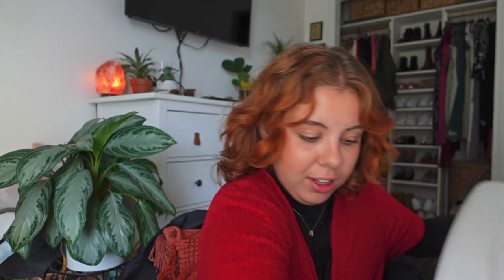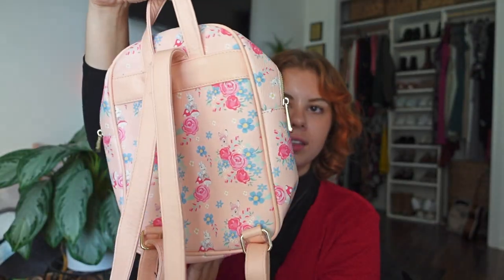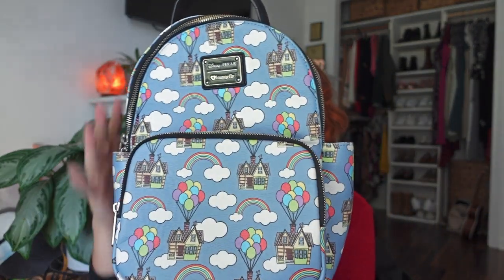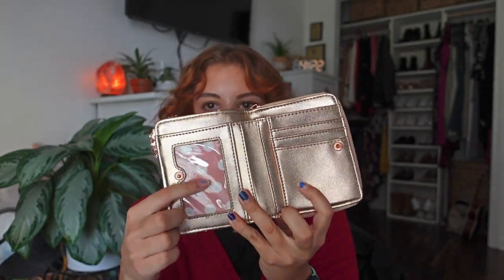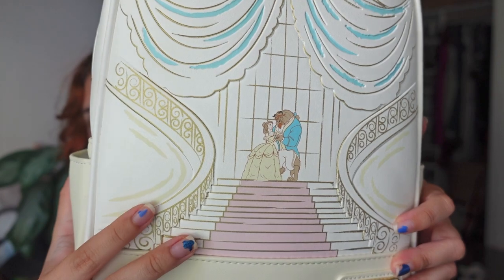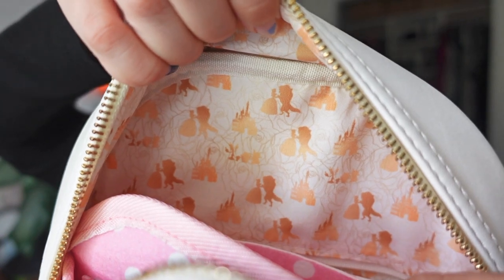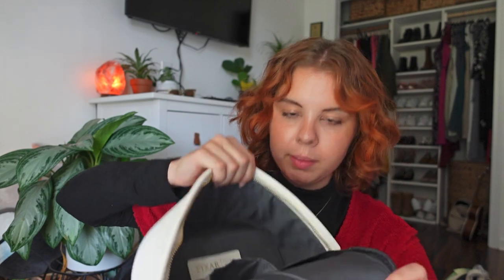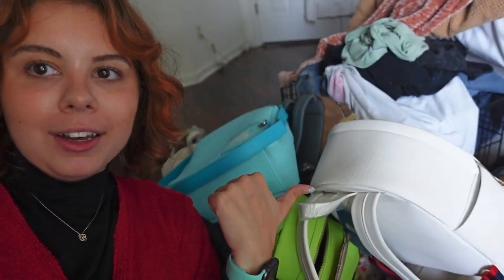Disney Loungefly Collection 2021 || + 2 Danielle Nicole Bags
Hey guys todays video is my Disney Loungefly collection. I’m showing you all of my Loungefly backpacks, purses, fanny packs, and wallets. While filming this video realized that I have two Danielle Nicole bags that I’ll show also. I’ve been building this collection for a while so I do have quite the collection that I’m super excited to share with you guys. Enjoy!

what I use to film: Sony ZV-1